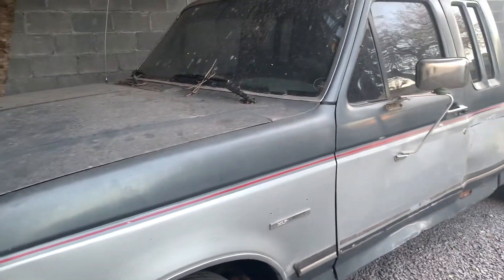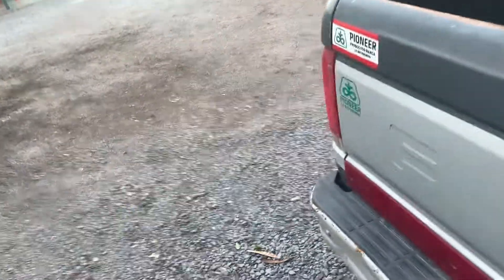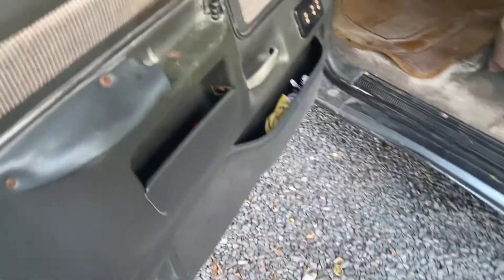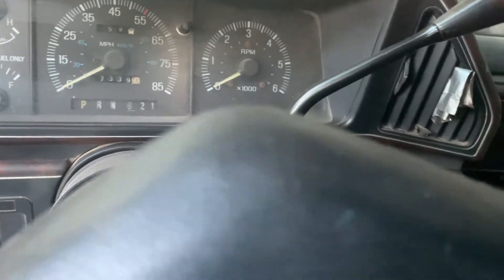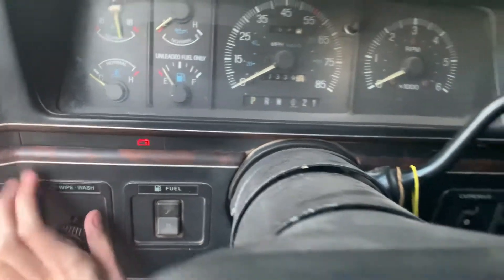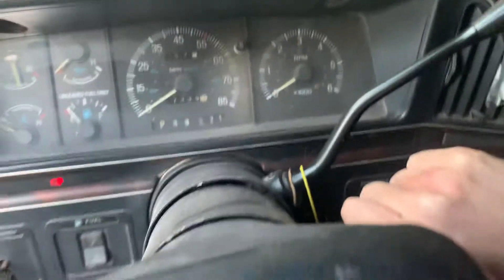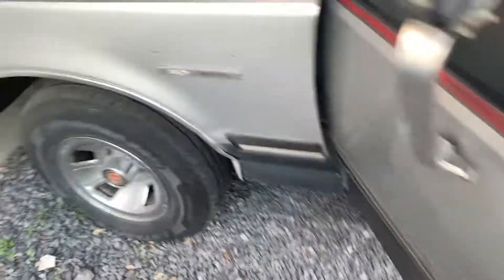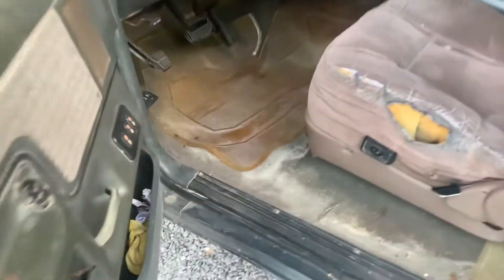Saabkyle04 style. 1991 Ford F150 my grandfathers farm truck, start up, exhaust, and indepth tour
This vehicle has the 5.0LV8 Engine.
In this video I give a full indepth tour of my grandfather's 1991 Ford F150 farm truck.
I take viewers on an indepth tour of the vehicle while noting unique styling cues, overviewing of features, and everything you would like to know about the vehicle while giving others an overall better appreciation of the vehicle itself.